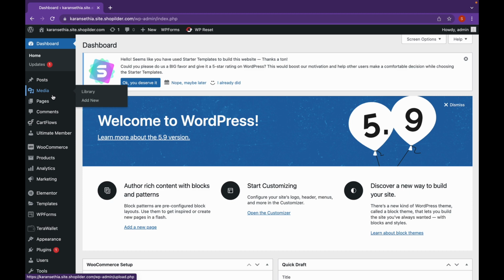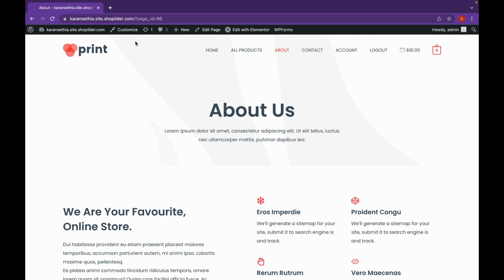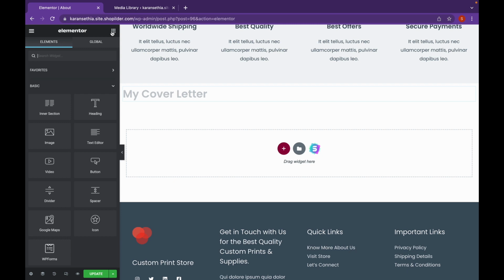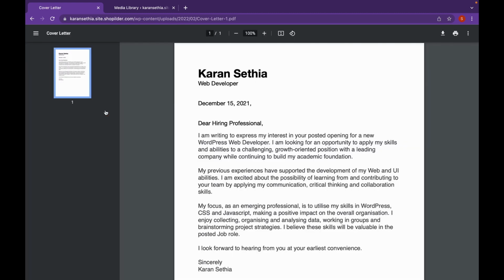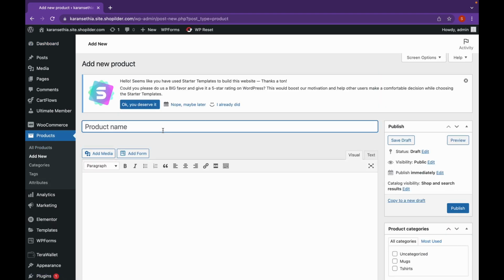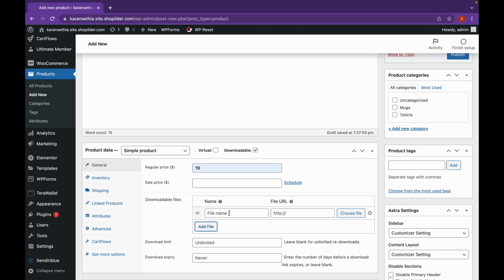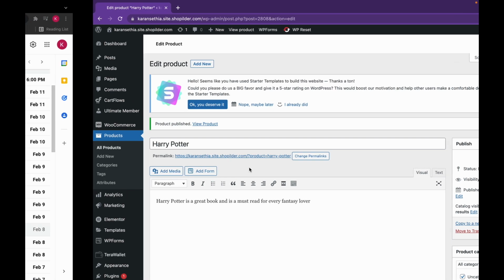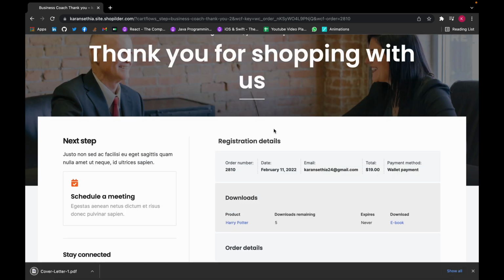A quick and easy way to add Downloadable Content to Wordpress Website | Elementor | EducateWP 2022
"In this video we will learn how to add downloadable content such as a pdf, e-book or image to our wordpress website. We will also learn how to add the downloadable content as a product that you can sell with the help of this video."

Timeline
0:14 - Intro
0:55 - free downloadable content (non-product)
3:43 - Adding downloadable content as a product